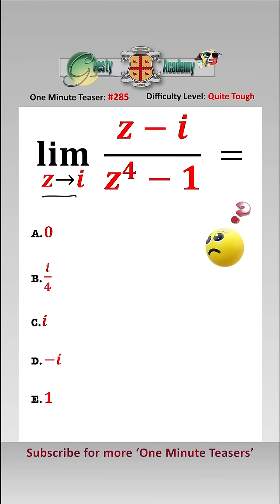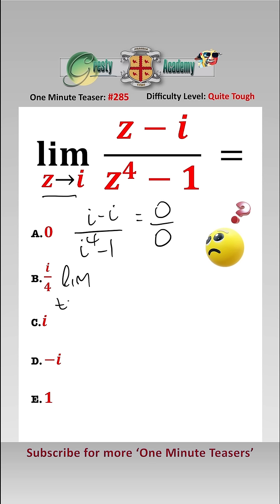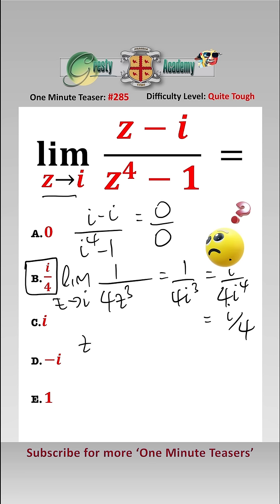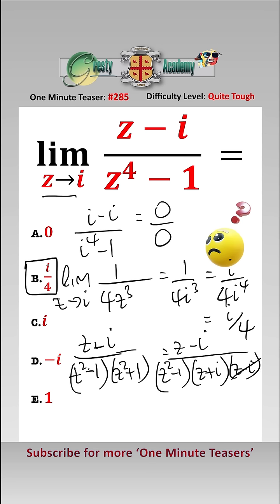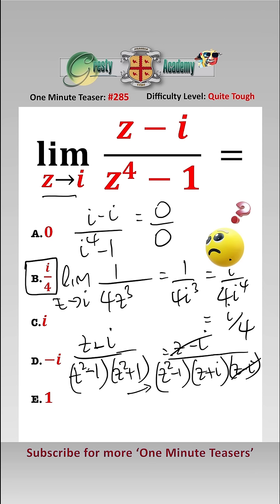Can you Evaluate this Limit of a Complex-Valued Expression?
Gresty Academy One Minute Teaser #285: It is not widely known that L'Hopital's Rule can be used on complex valued functions as well as real ones - did you get it correct?